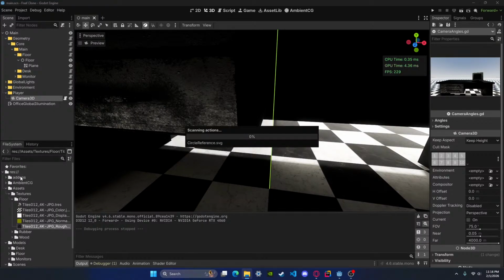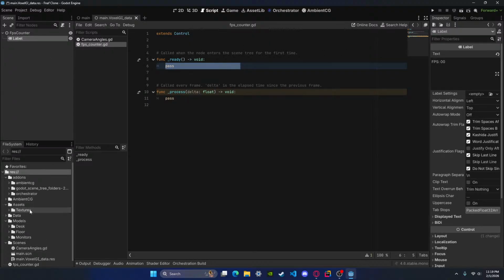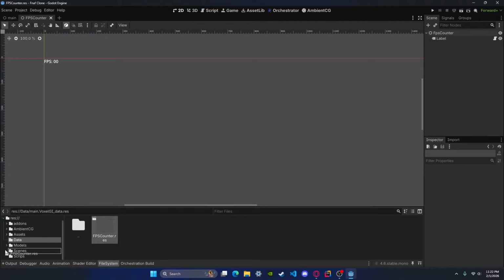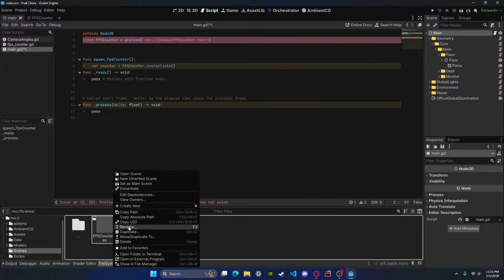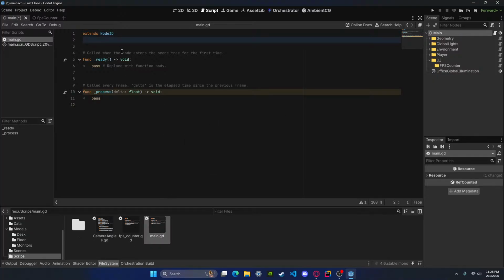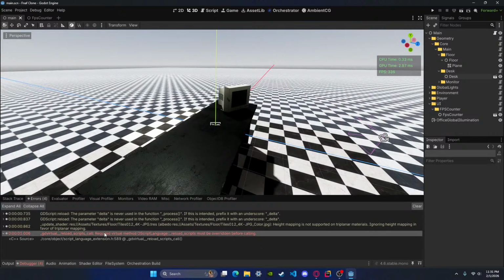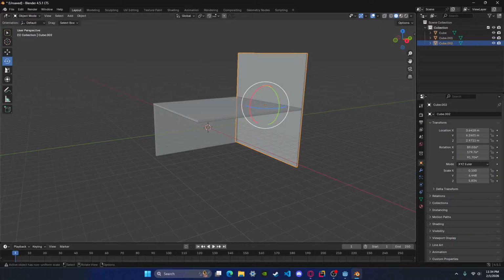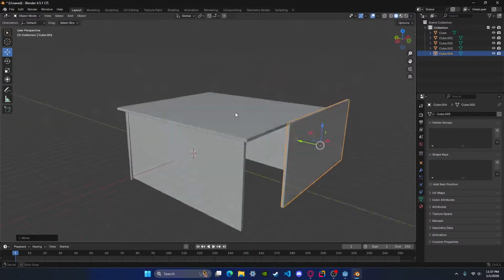Join Me Making A FNAF Clone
Come join me in my FNAF CLONEEEE